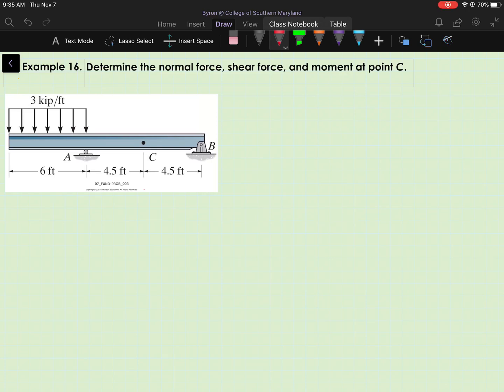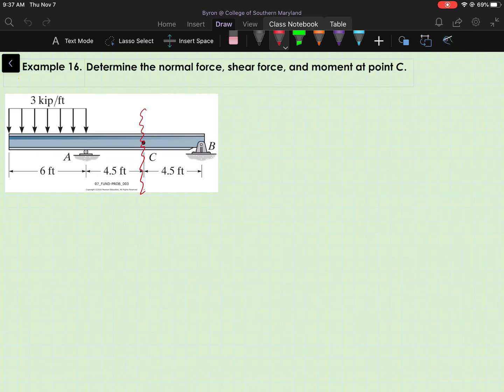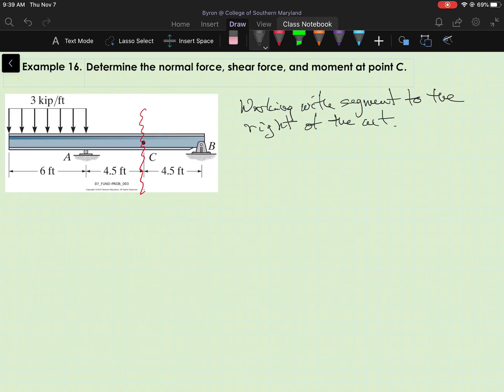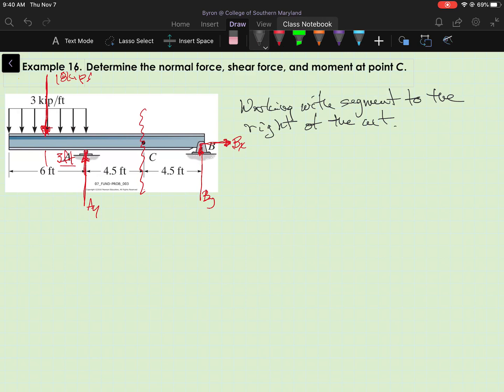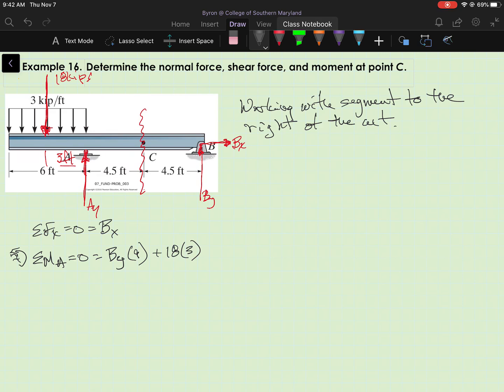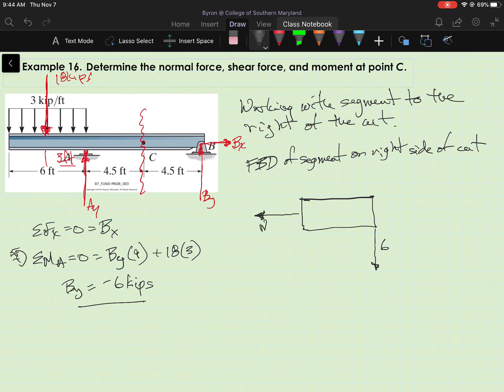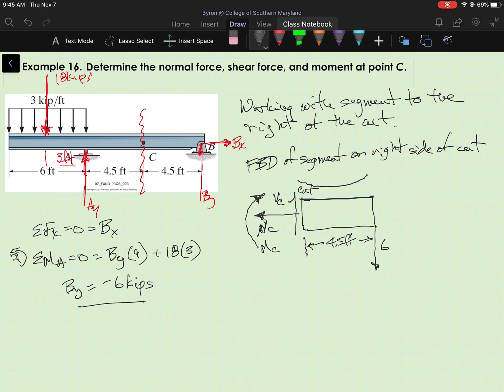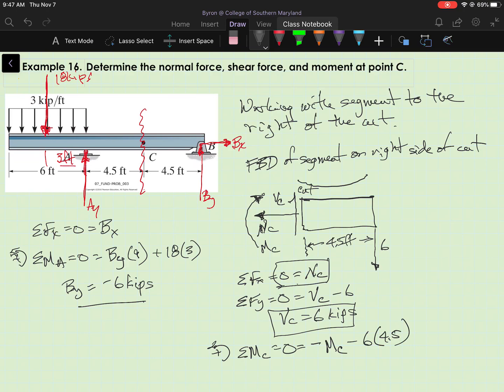Example Problem 16